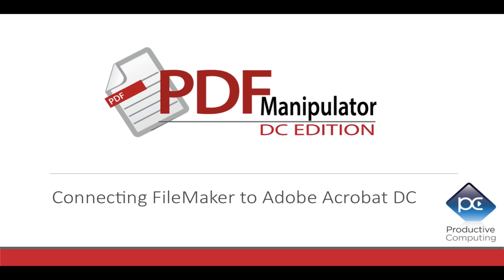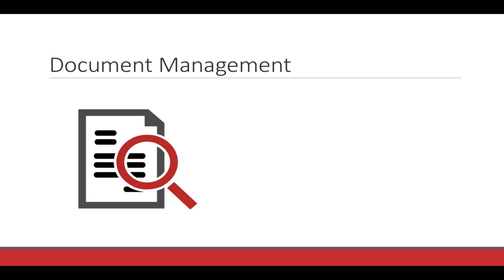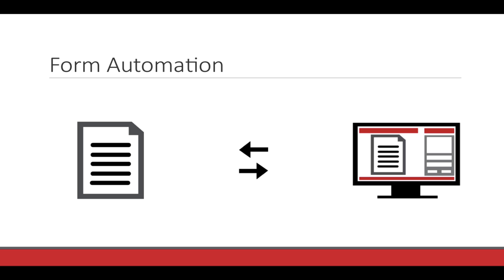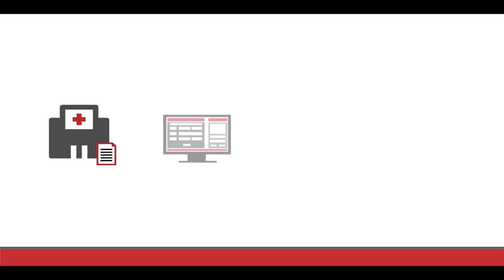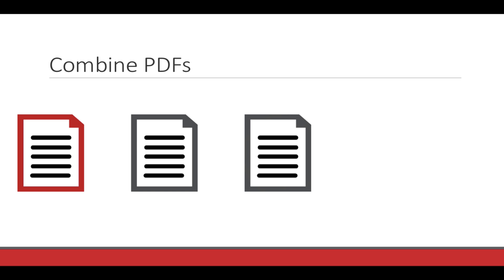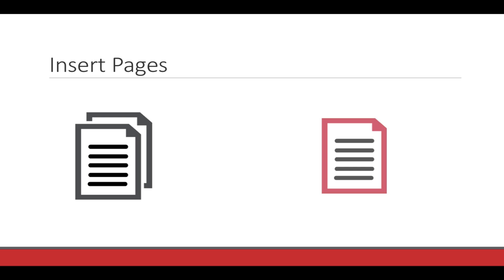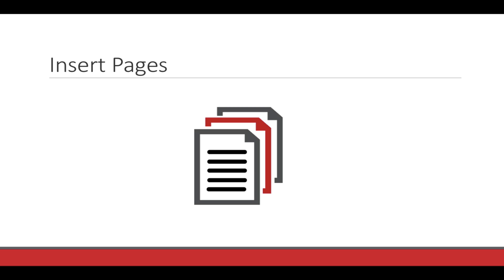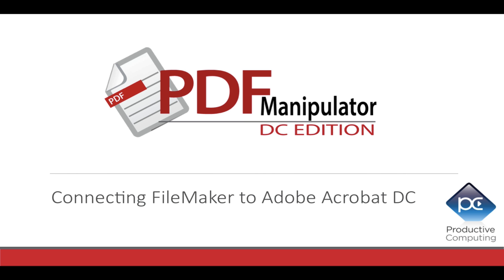PDF Manipulator DC Edition Overview Video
PDF Manipulator DC Edition plug-in provides a bidirectional data exchange between FileMaker® and Adobe® Acrobat DC. This plug-in allows you to search text contained within a PDF document or extract data from PDF form fields.

This video reviews how you can using PDF Manipulator DC Edition to create a searchable document management system and process forms faster by eliminating the need to hand key the information into your database. Learn about this plug-ins key features and benefits.
for product documentation or view all tutorial videos.